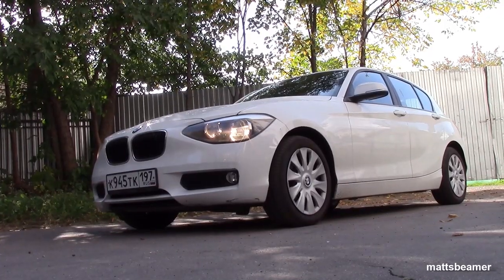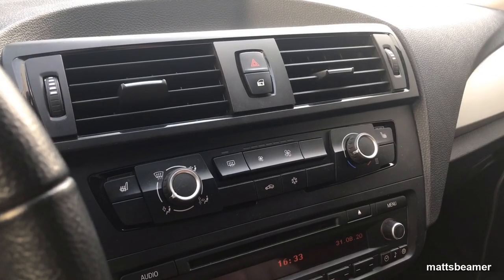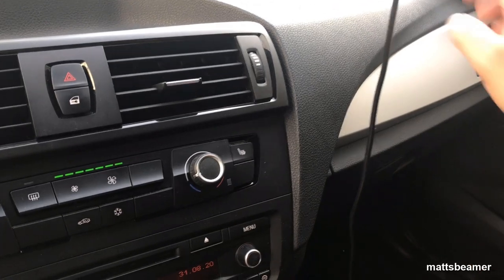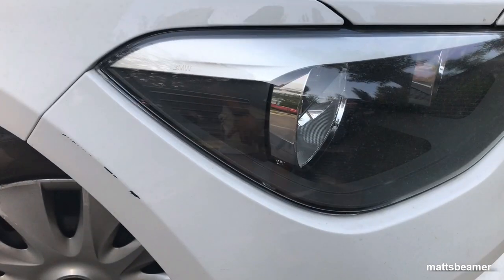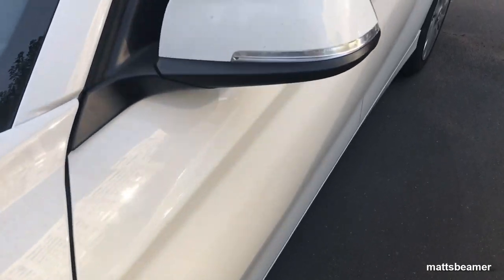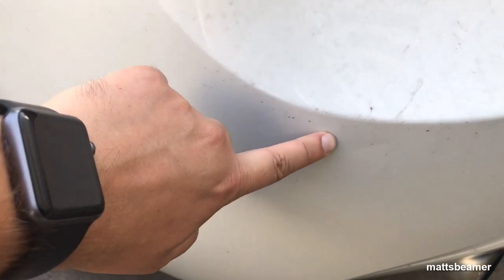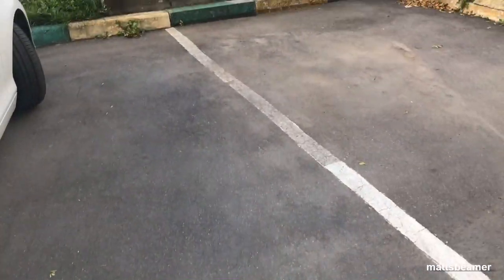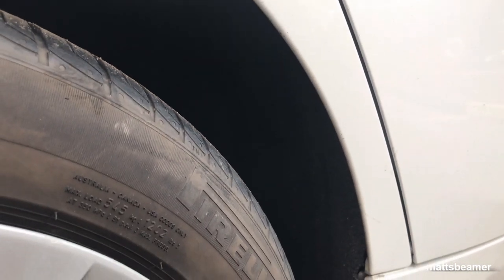All the faults I have / had with my BMW F20 116i N13 f21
A viewer asked me the other day, what issues have I had and have with my BMW F20. Most of them are not due to the fault of my car. I just wanted to show you what I need to do, to make this car perfect. What issues do you have with your F20/F21